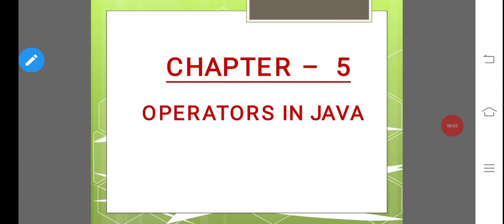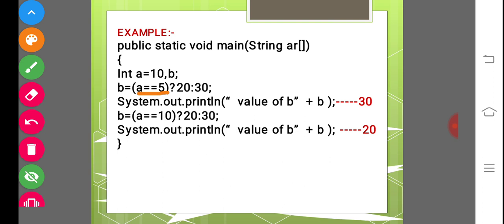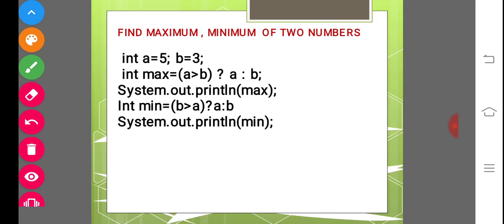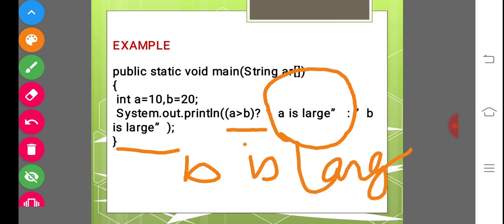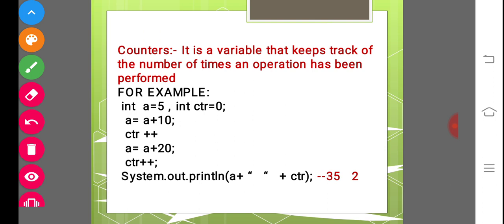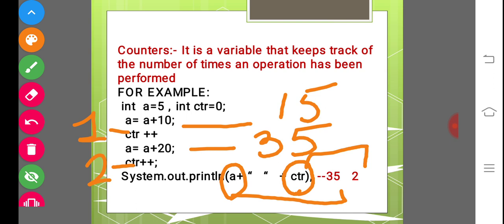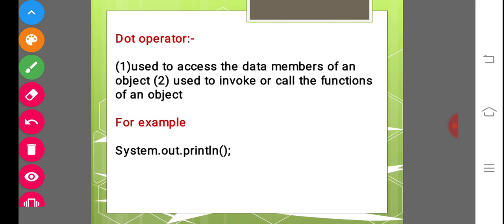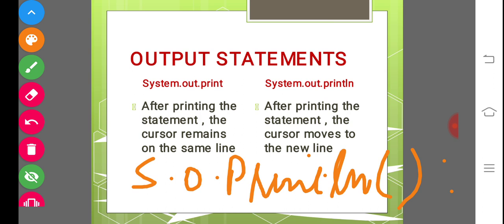Operators in Java(part 3)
Ternary operator,accumulators, counters, output statements